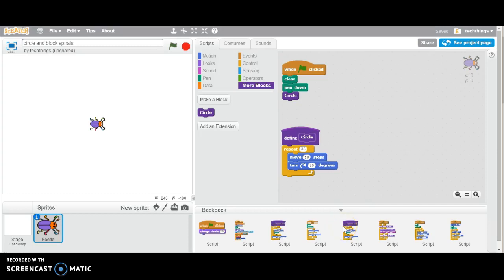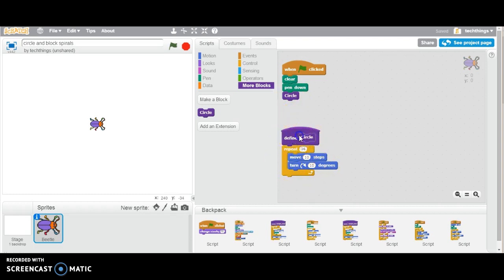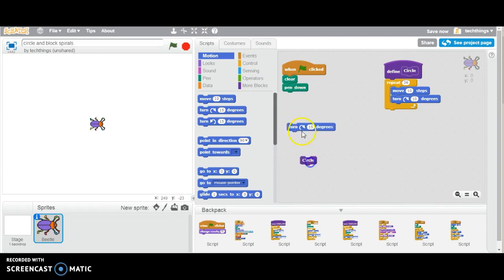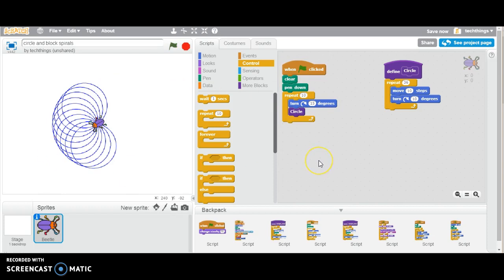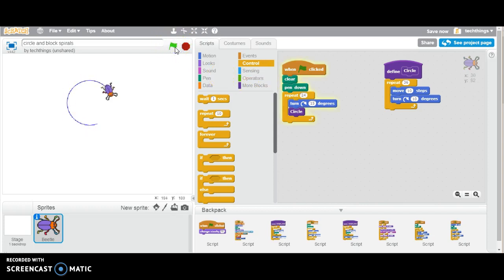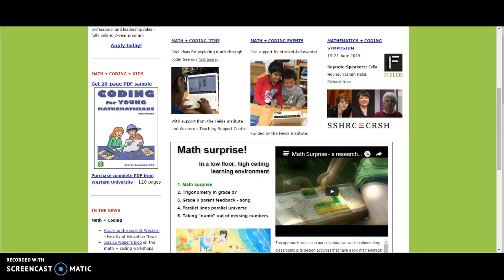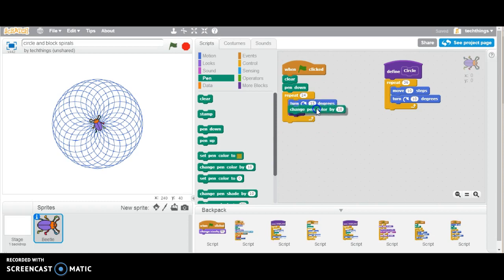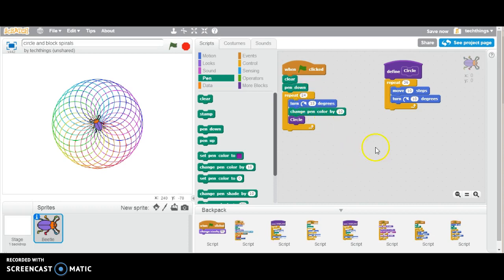Coding Circles - Making Cool Images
This is the fourth of a series of video tutorials demonstrating how to make basic 2-D shapes in Scratch. It is a resource for teachers looking to enhance their students' understanding of geometry concepts through coding.
Credits:
researchideas.ca (George Gadanidis)
Diane Tepylo